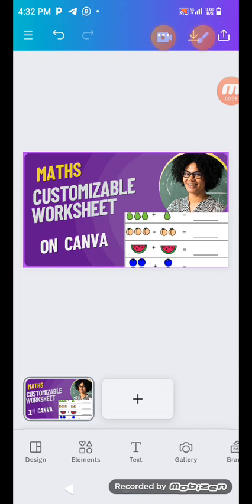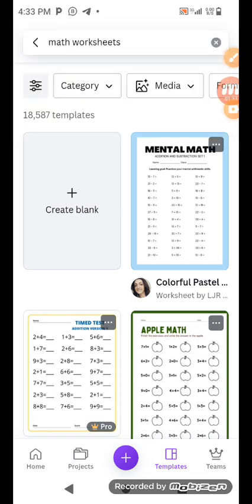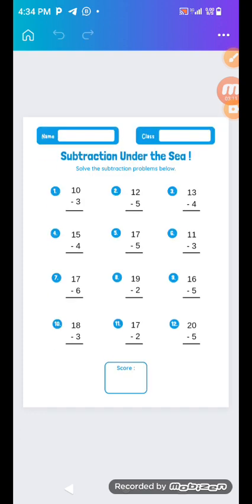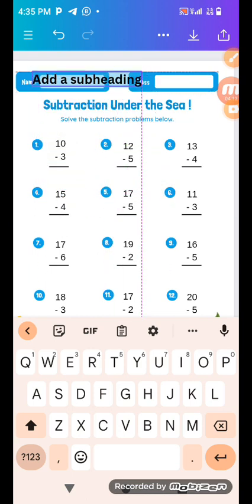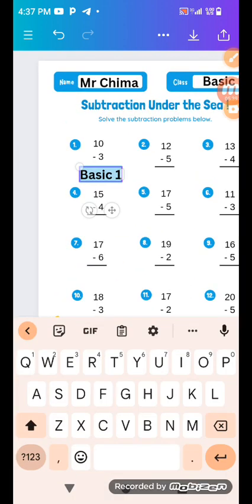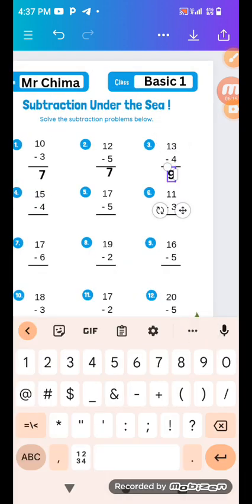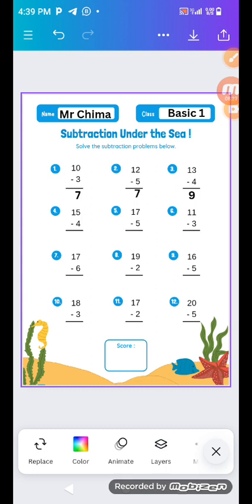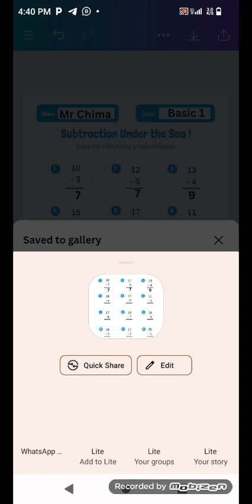Crafting Engaging Educational Worksheets with Canva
How to Design Customizable Educational Worksheet on Canva

In this tutorial, learn how to create personalized and engaging educationalworksheets using Canva. Whether you're a teacher looking to spice up your lessons or a parent seeking fun activities for your child, this step-by-step guide will walk you through the process of designing interactive and customizable worksheets.

From choosing the right template to adding educational elements and making it visually appealing, you'll discover valuable tips and tricks to make your worksheets stand out.

Watch now and unlock the potential of Canva for educational materials!

Ready to create your own customized educational worksheets? Watch the video and start designing with Canva today!